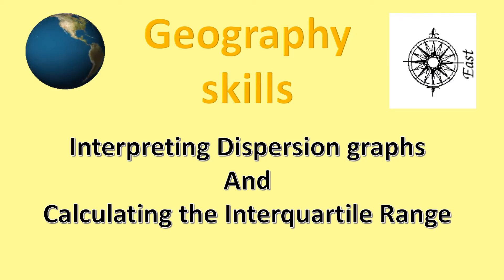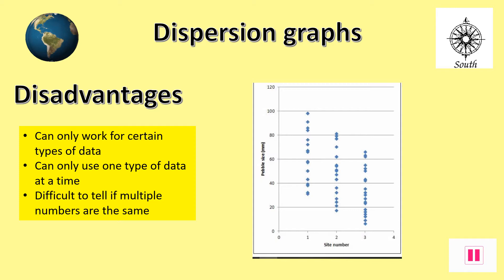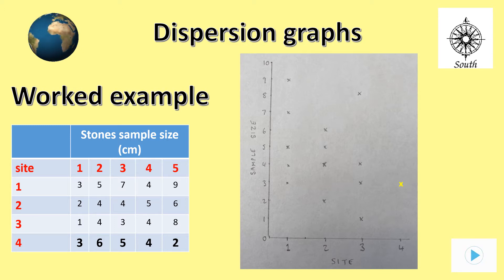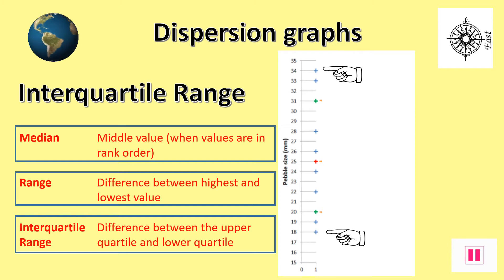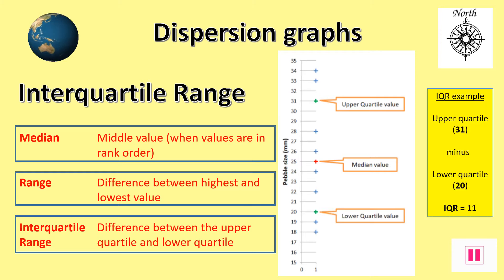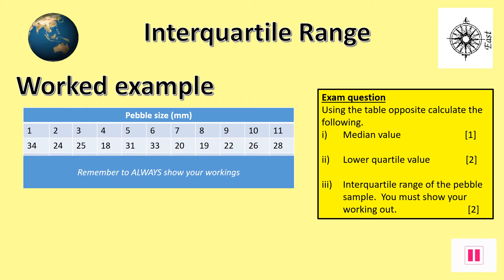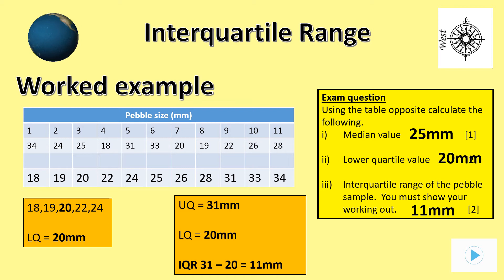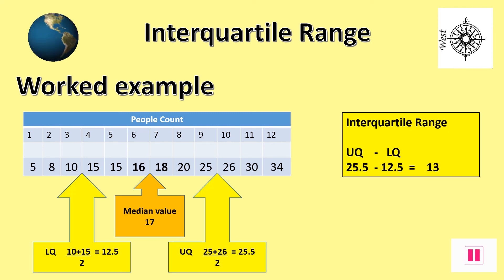dispersion graphs & interquartile range in Geography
This video will look at how dispersion graphs are made and the advantages and disadvantages of using them.  It will also show how to calculate the interquartile range from a set of data.